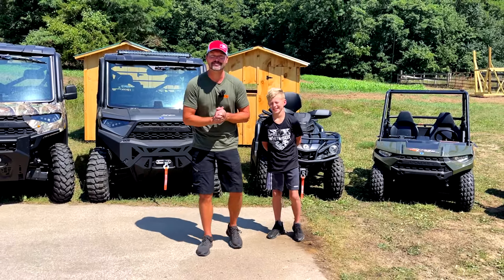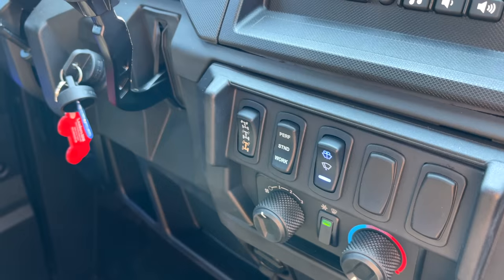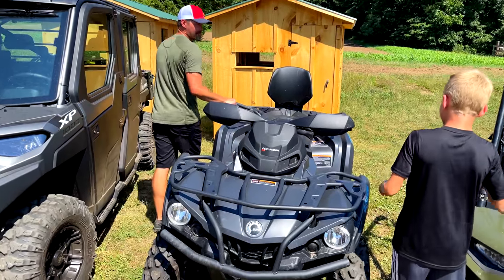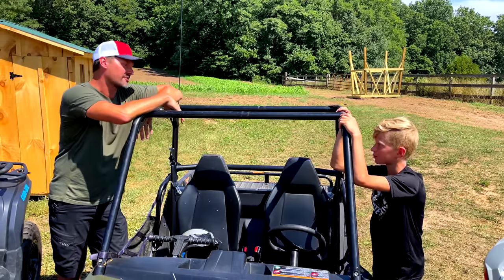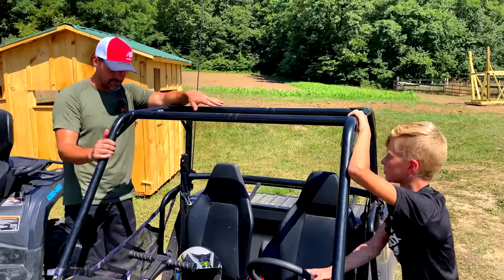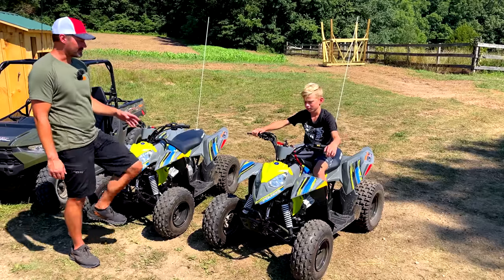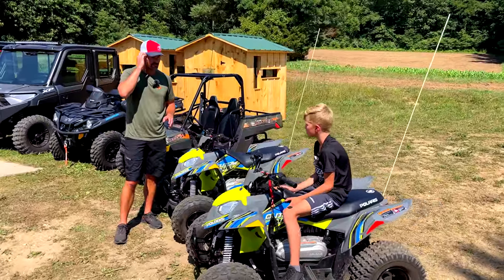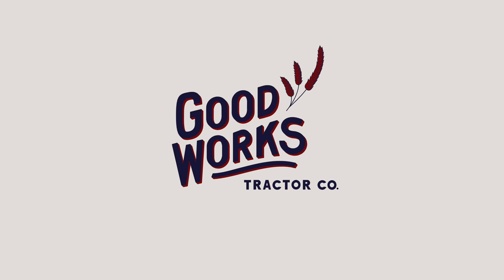4x4 Quad Reviews: Polaris, Can-Am, or John Deere Gator (yeah right! 😂)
It's been about a year since we've purchased the Polaris Ranger. As many of you know, we were never satisfied with our John Deere XUV 835R Gator. But we never intended to have so many ATV's and UTV's from Polaris. I'll give you my take on each, and so will my son. Likes, dislikes, what has gone wrong. We'll talk about all of that as we walk through each machine pictured.